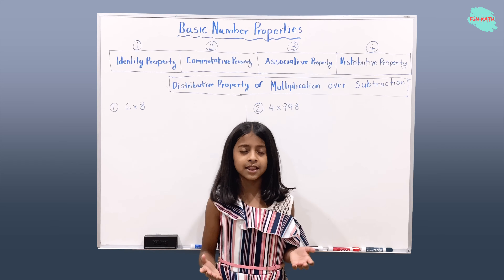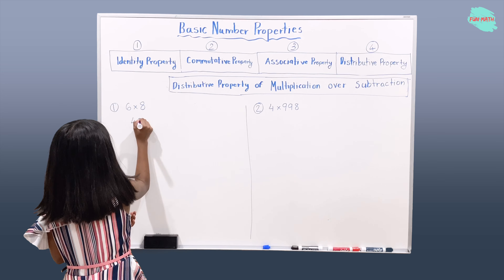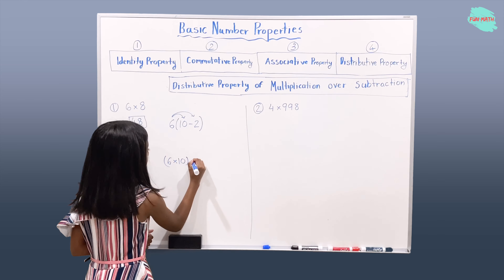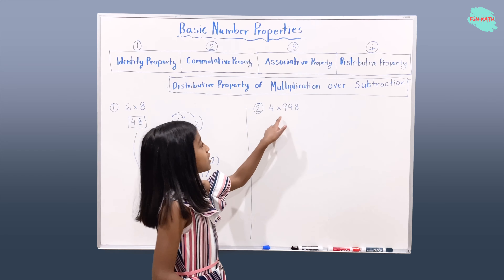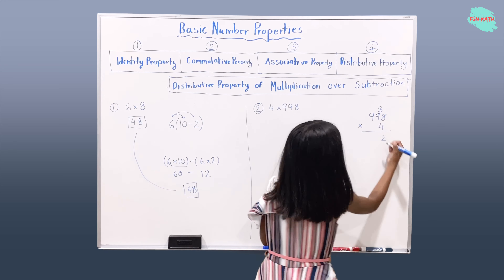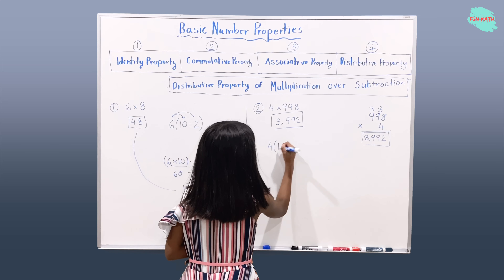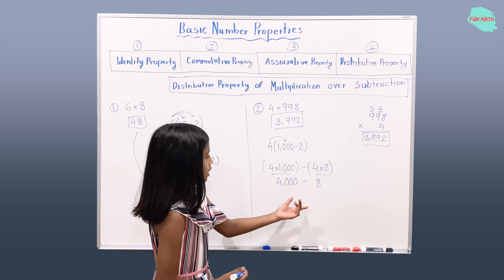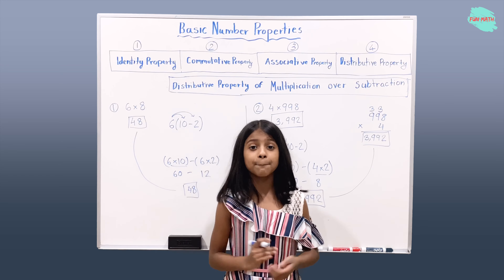Distributive Property Of Multiplication Over Subtraction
NUMBER PROPERTIES - Distributive Property Of Multiplication Over Subtraction

Multiplication Distributive Property Over Subtraction

The subtraction of two numbers times a third number is equal to the subtraction of each addend times the third number.

5 x (7 - 2) = 25 or 5 x 7 - 5 x 2 = 25